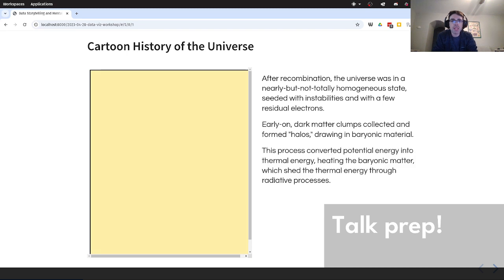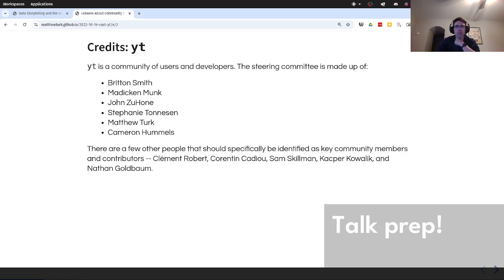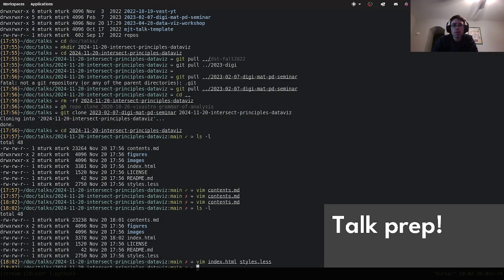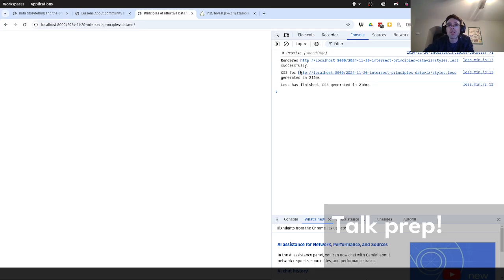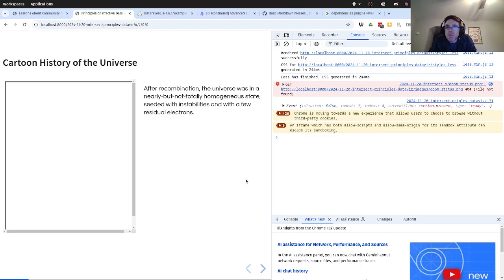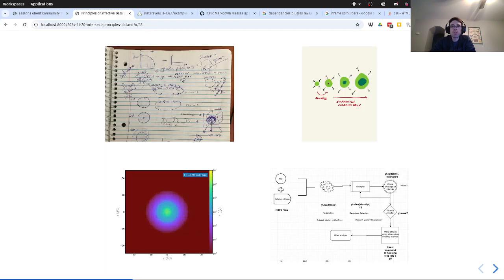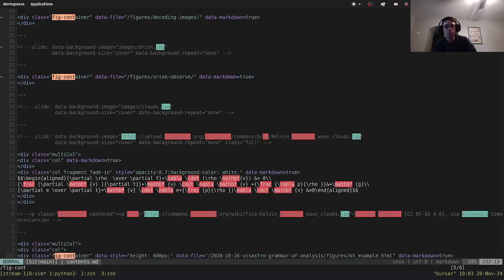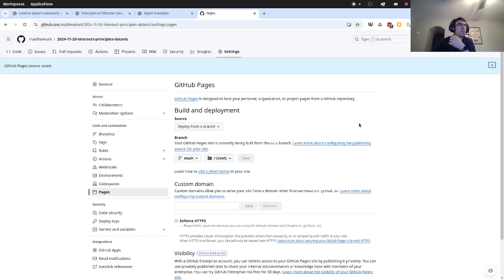2024-11-20 - Time to prep for a talk.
I had to update a talk, fix some revealjs changes, and make sure it told the story I wanted to.